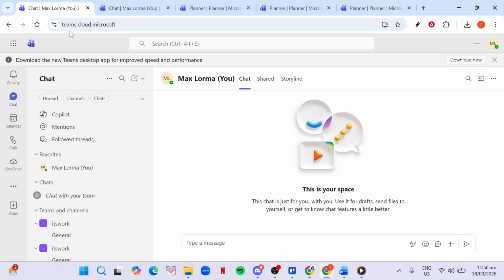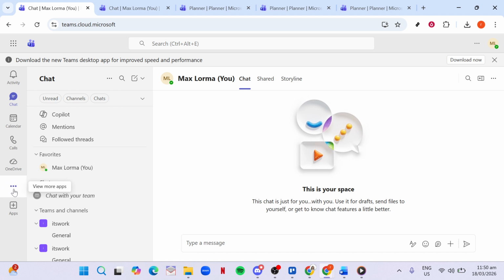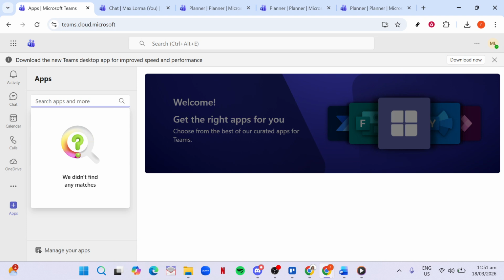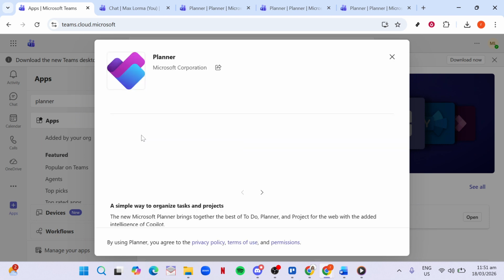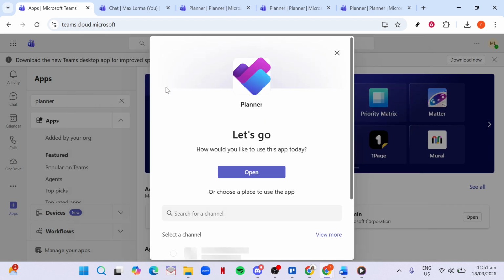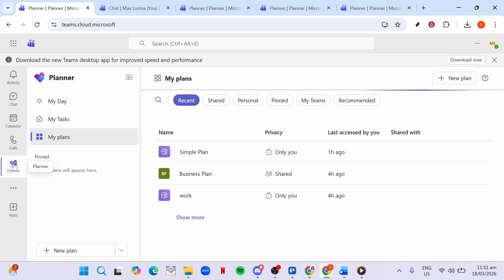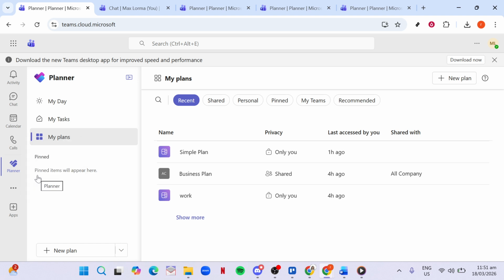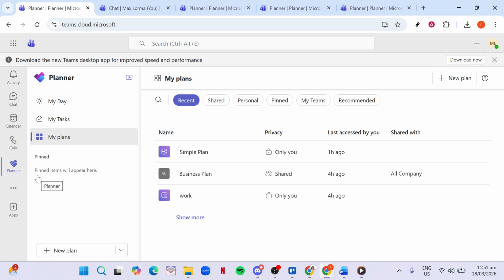How to Add Microsoft Planner to Microsoft Teams 2026 (Simple Guide)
In this comprehensive tutorial, we guide you through the process of seamlessly integrating Microsoft Planner into Microsoft Teams. This essential software tutorial will help you enhance your project management capabilities right within the Teams environment, allowing for better collaboration and organization.

By watching this video, you will learn step-by-step how to add Microsoft Planner to your Teams workspace, customize your Planner experience, and optimize your team's productivity. Watch till the end to ensure you fully benefit from these powerful tools at your disposal.